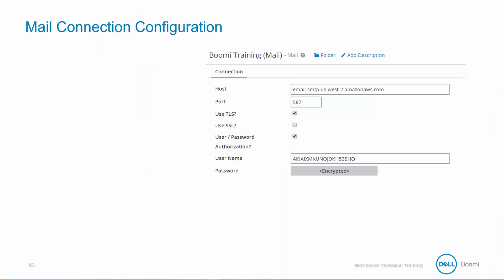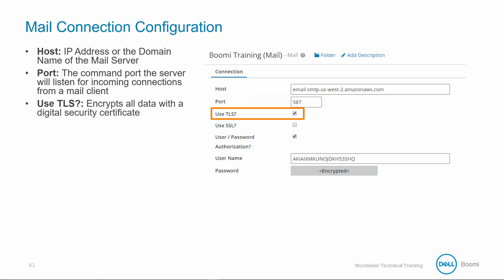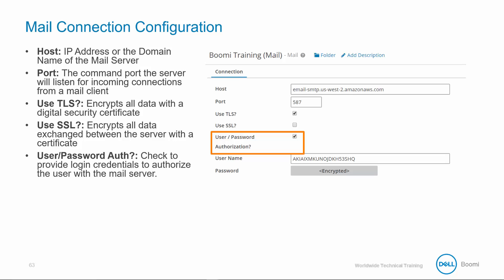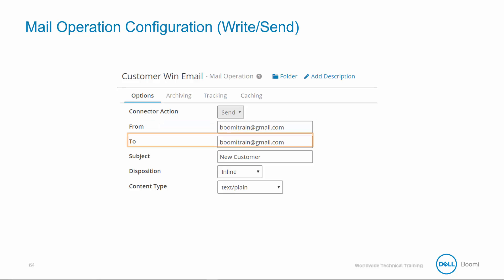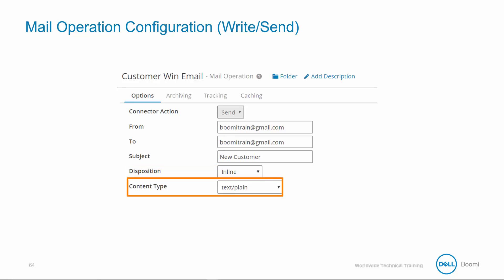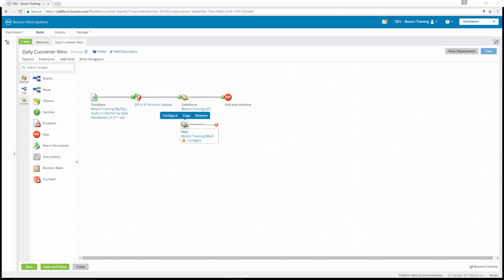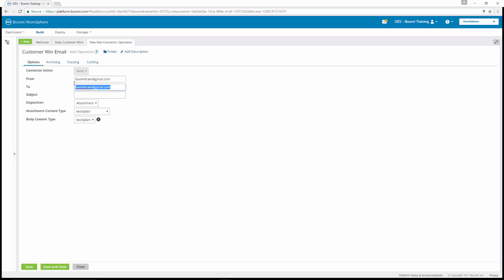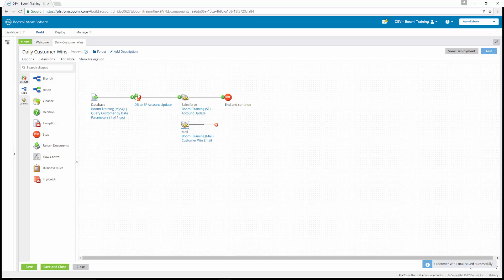Boomi Training Lecture #12 Associate developer - Mail Connector